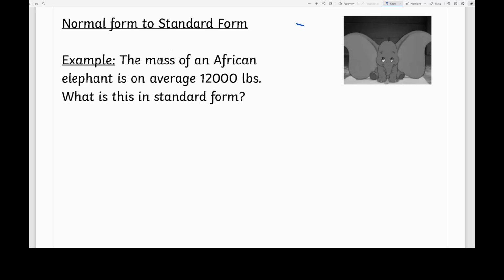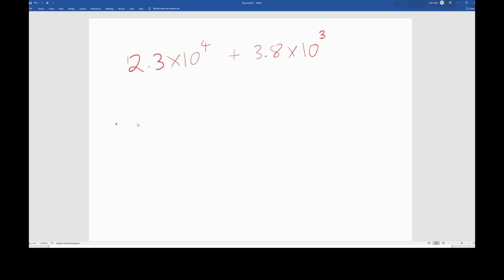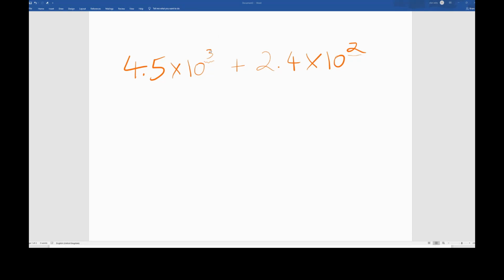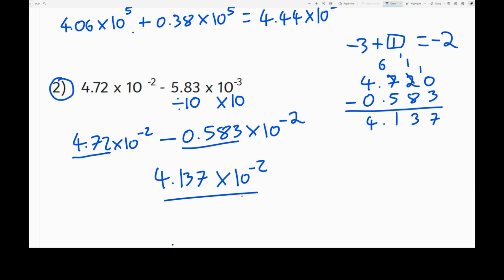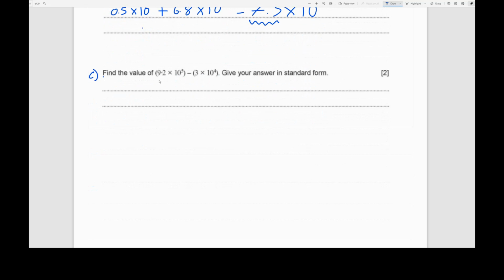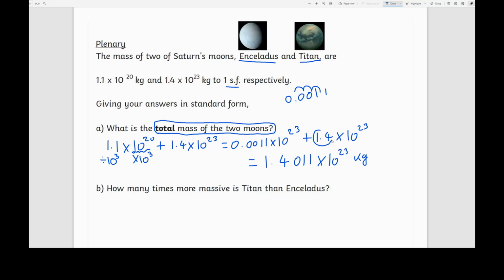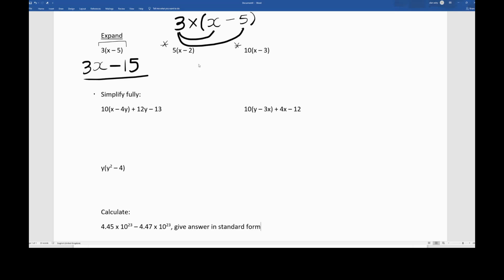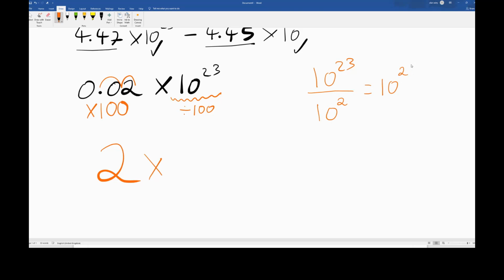9A2 adding and subtracting in standard form